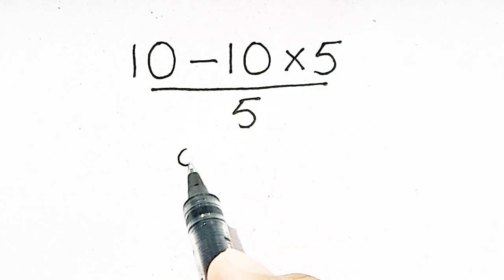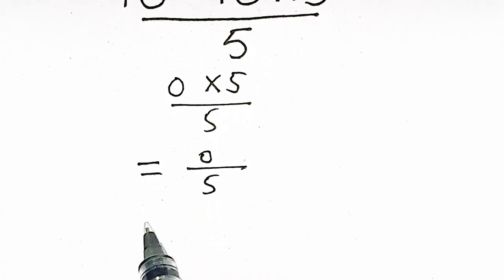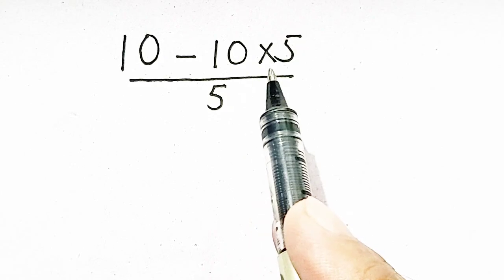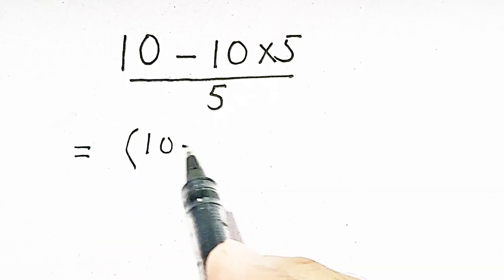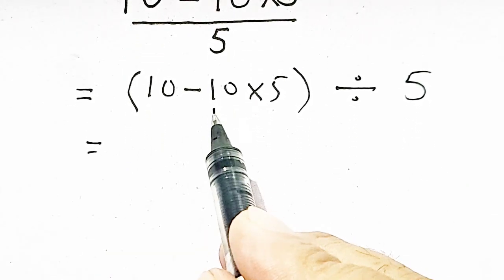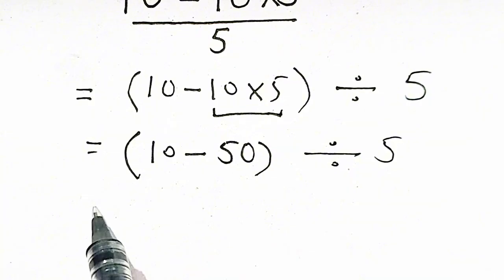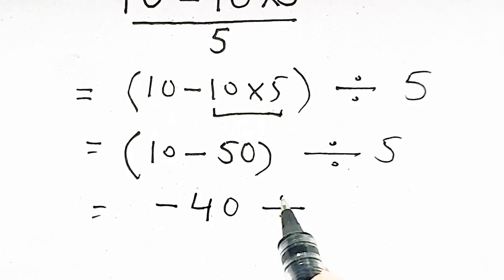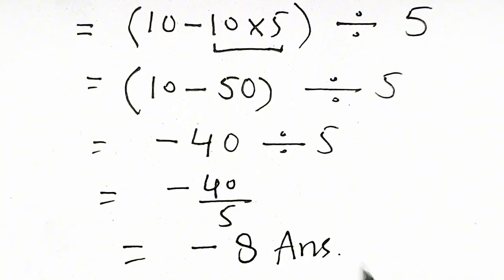Only 3% Solved this Czech Olympiad Problem | You Should Learn This Trick!50 Levels of Mathematics!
Hello friends! I ame here with a new PEMDAS BODMAS DMAS rule problem.You will enjoy the tricky solution.90% FAILED to Solve this Math Problem!

99% Get This Wrong! Will You?
This Simple Math QuestionStumps Everyone!
This Math Problem Will Test Your Skills!
This Simple Math Question Stumps Everyone!
The Math Mistake Everyone Makes!
Is Your Math Brain Ready forThis Challenge?
Can You Solve This SimpleMath Problem?
Square Root in 3 secononds
Crazy Math Trick
Hardest Exponential Equation!
Only 1% Solved this MathProblem
Square any 2 digit number in3 seconds | Crazy Math Trick
You will get CheckMate with this QuesValues
90% FAILED to Solve this Math Problem!
Every Possible MathExplained in 15 Minutes! Can You Solve This?
Only 3% Solved this Czech Olympiad Problem
You Should Learn This Trick!
Can This Question Be Solved?
50 Levels of Mathematics!
Square Root of Any Numberin 3 seconds - Crazy MathTrick
Even Adults Cannot SolveThis!
Crazy Hand Trick to Find Exact
Trigonometric Values
Can This Question BeSolved?
Can This Be Solved?

basic math basic math tricks basic math puzzles basic math formula help with basic math basic math problems basic math questions trending topics basic math basic maths for beginners vedic maths math teas math tsia math basic equation asvab math wonderlic math math antics
math maths math tricks math ka sutra maths trick faster math tricks fun math nes math basic algebra math formulas math maths tricks math facts in a flash math division trick vedic maths tricks basic addition math kids math help